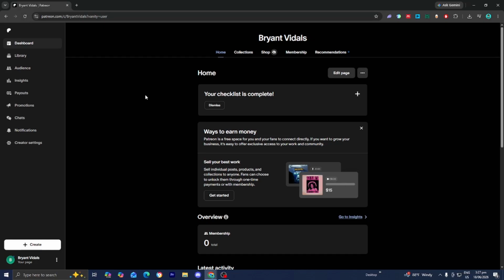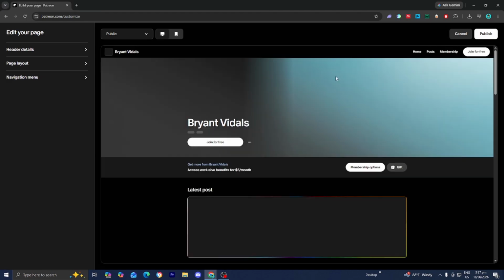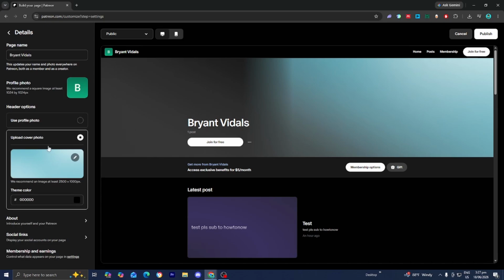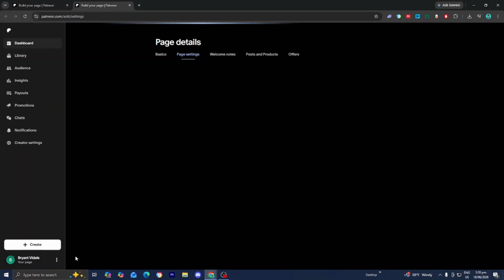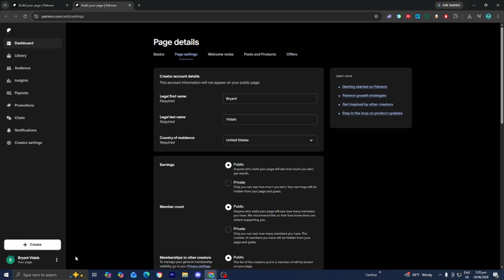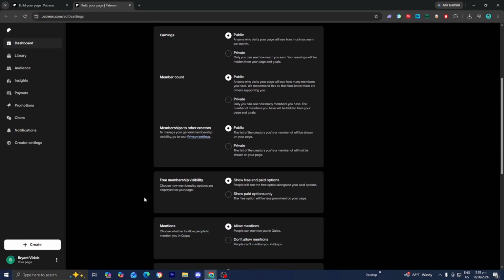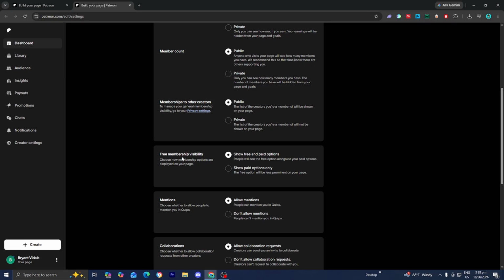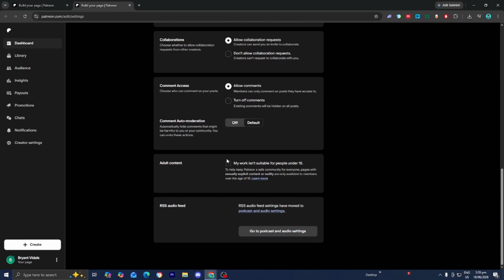How To Add Free Memberships On Patreon! - Tutorial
Learn how to add Free Memberships on Patreon with this easy step-by-step tutorial! In this video, I show you exactly how to enable free memberships on your Patreon page so followers can join your community without paying and stay updated with your latest posts.

Free memberships are a great way to grow your audience, build a fan community, and convert free followers into paid supporters over time.